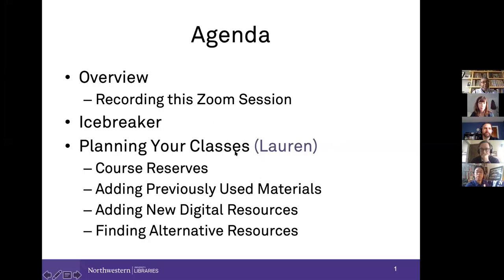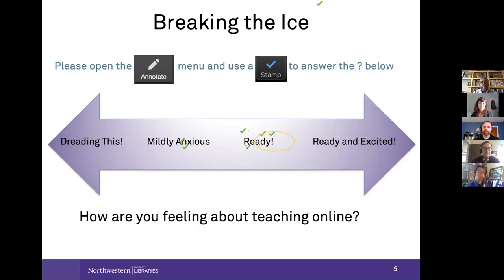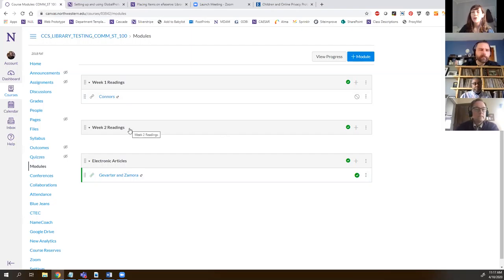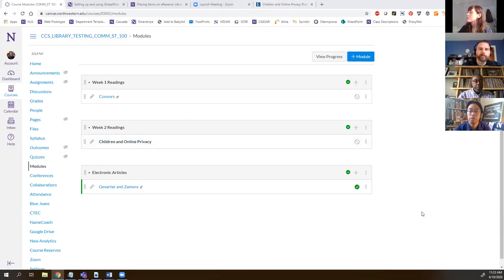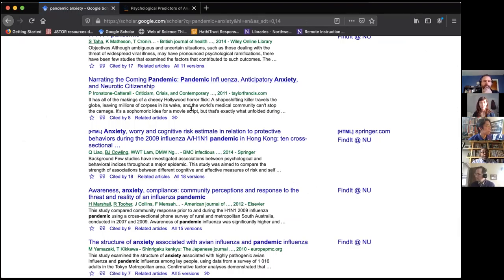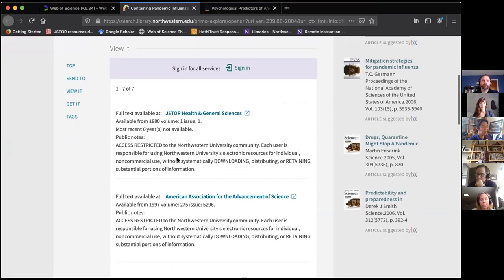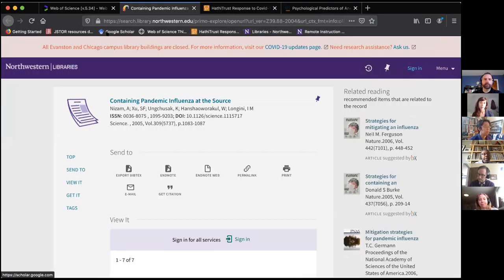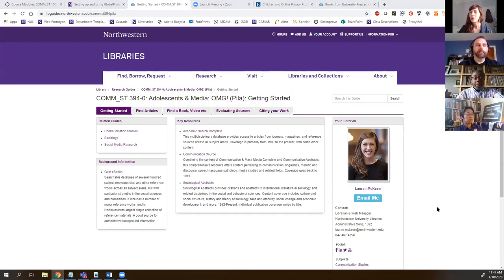Using the Library from Home: A Workshop for Faculty & Instructors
With spring quarter classes going online, the Northwestern Libraries are here to help. In this Zoom workshop, we covered updates to library services, as well as the remote resources and services available to you as you research and teach from afar. Specific topics:

Adding electronic course reserves to Canvas

-Finding and accessing electronic content remotely
-Ways to collaborate with librarians to facilitate remote instruction

Audience: faculty, instructors, TAs